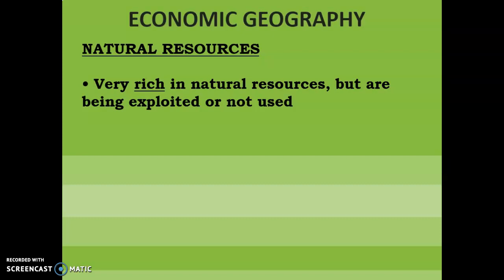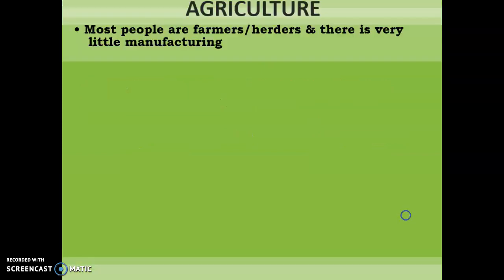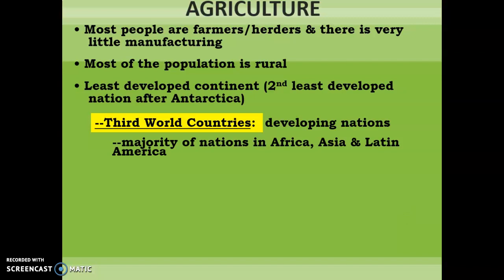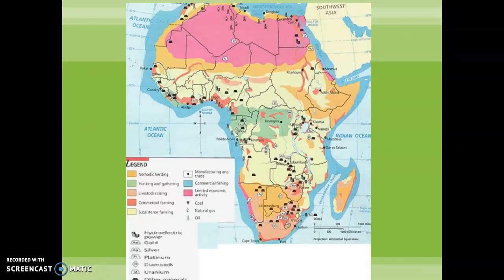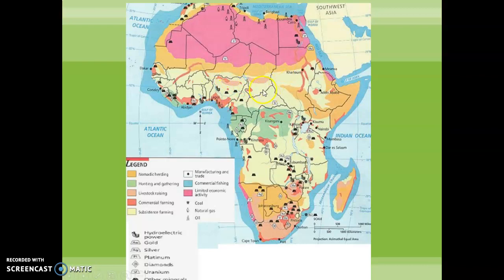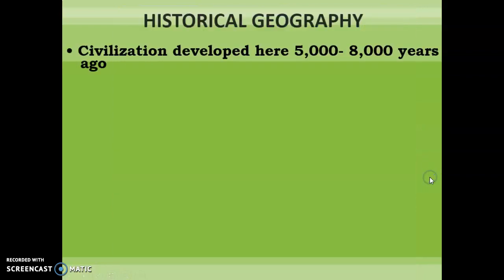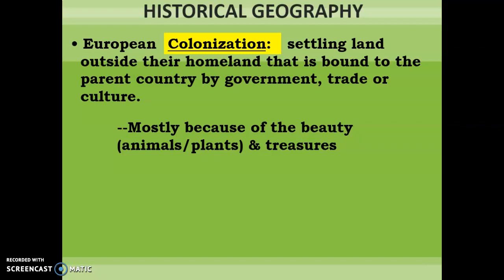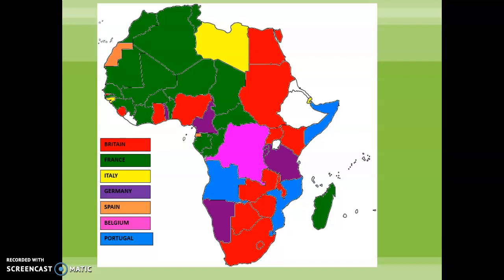Africa Economic Geography Notes